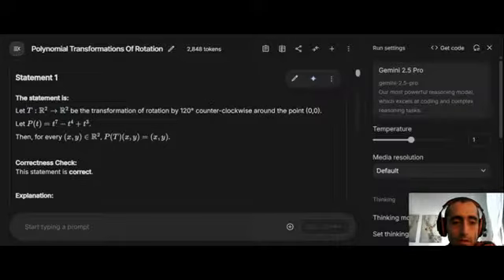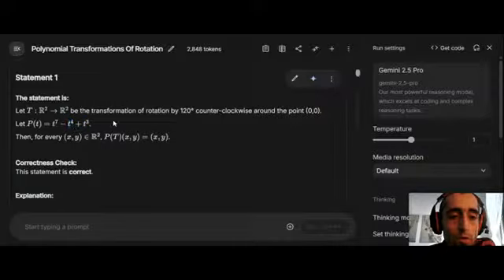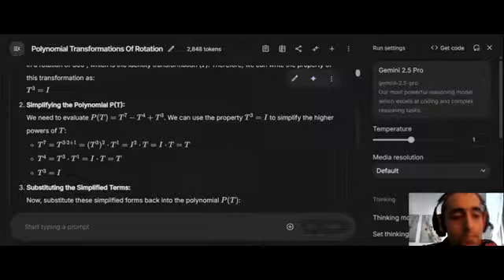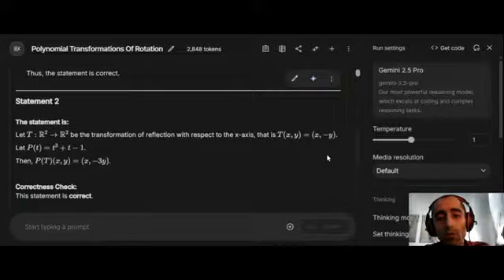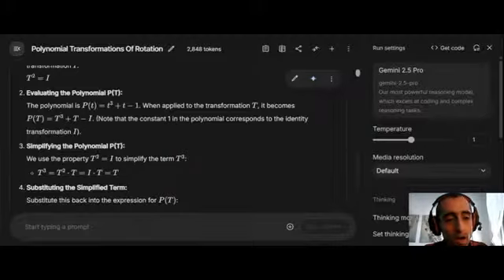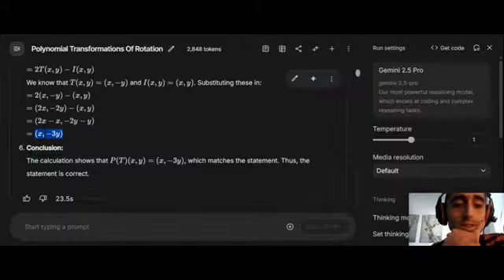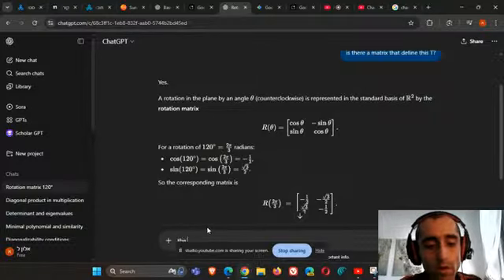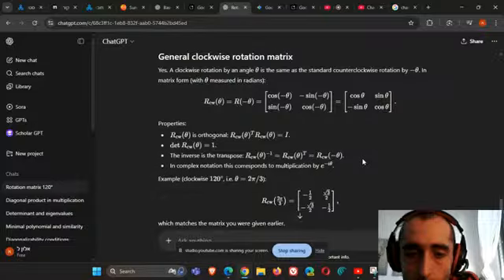Linear algebra - excercise with rotation matrices